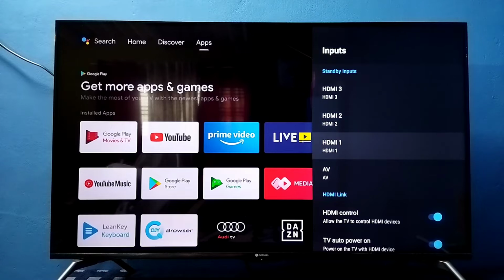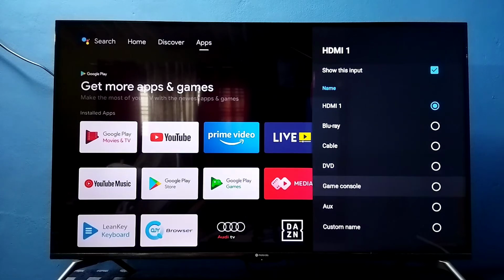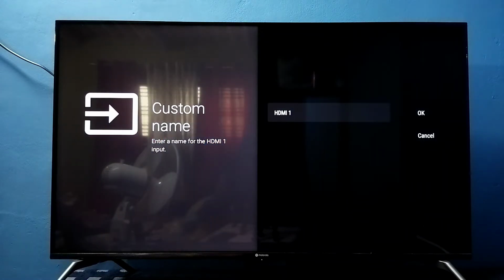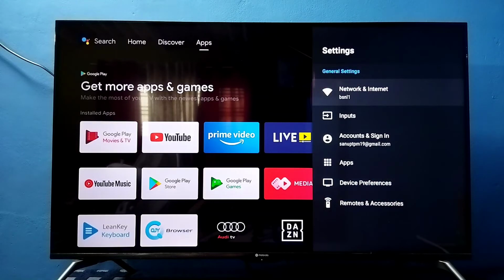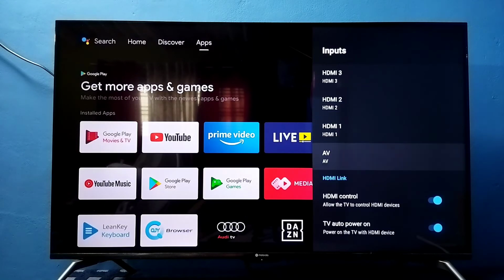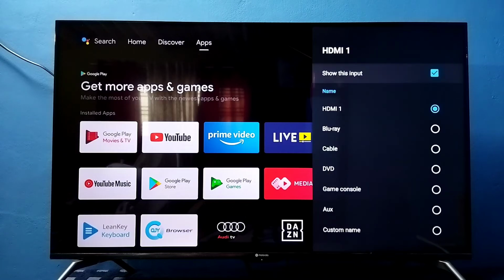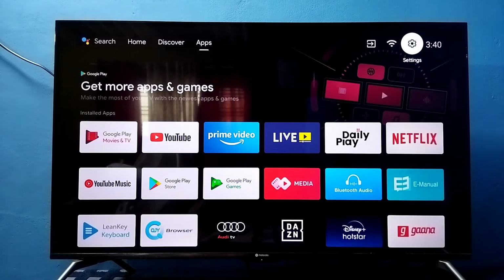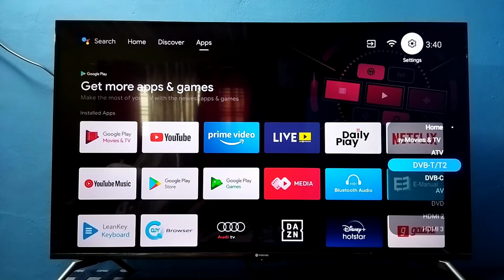Android TV : How to Select HDMI Input | Rename HDMI Input